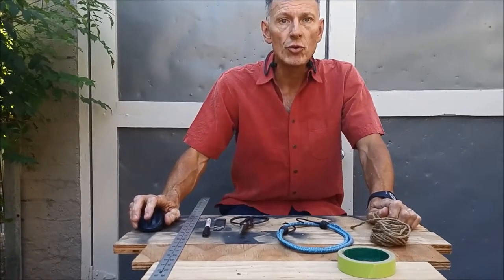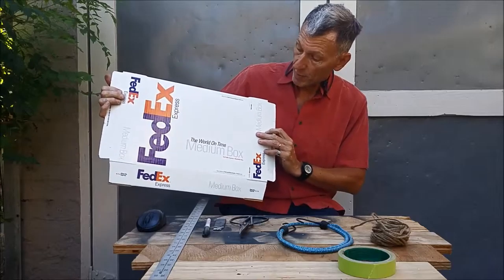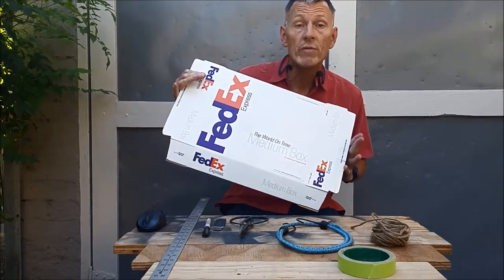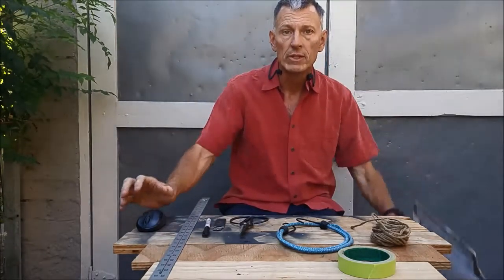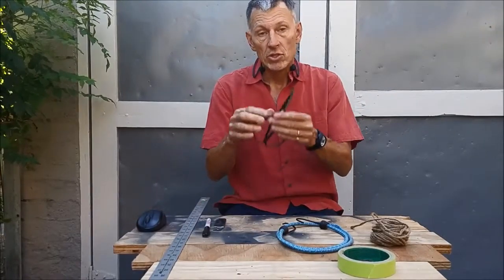Making a Teleprompter Box for a Laptop 1